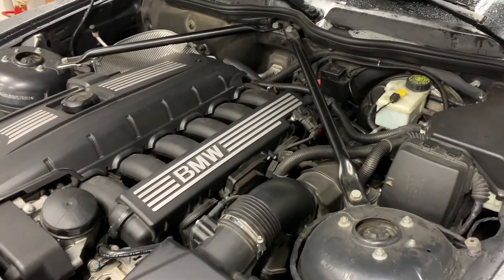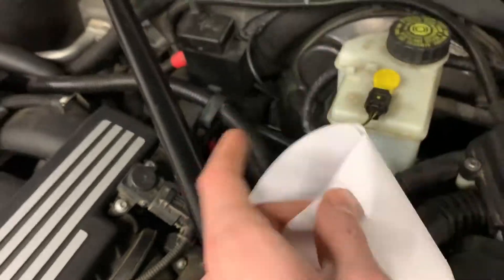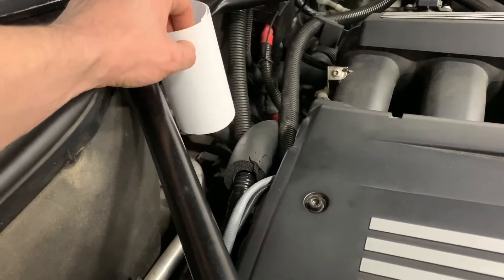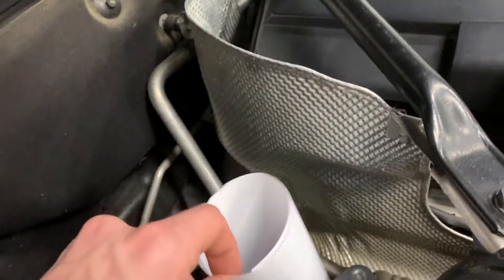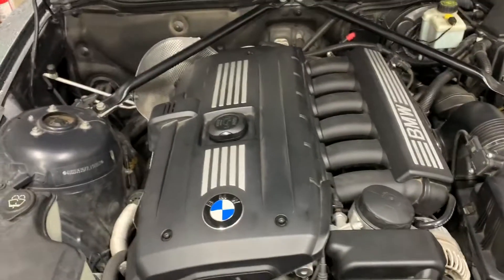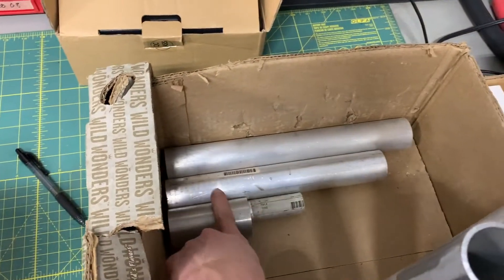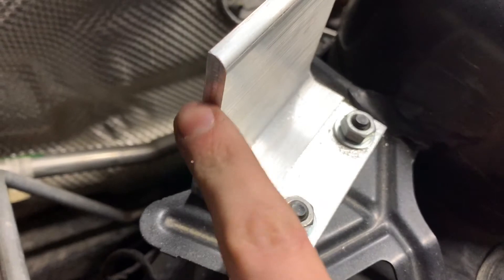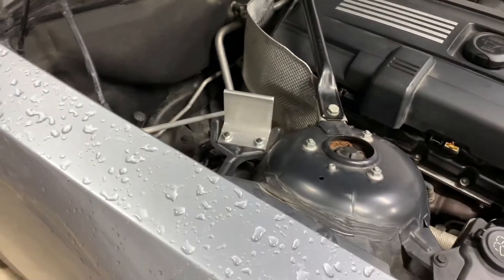BMW N52 Magnesium Valve Cover Conversion - Part 2: Catch Can and Bracket Planning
This is part two of the project for converting the valve cover from plastic to magnesium on my 2007 BMW E86 Z4 3.0si Coupé.

In this video I plan the plumbing route, location of the catch can, and fabricate the first part of the bracket for the catch can.

While the details may differ from chassis to chassis, this process will generally be compatible with any N52 series engine found on the: E90, E91, E92, E93, E60, E61, E85, E86, E83, E84, E70.